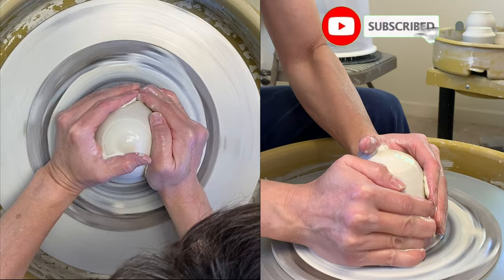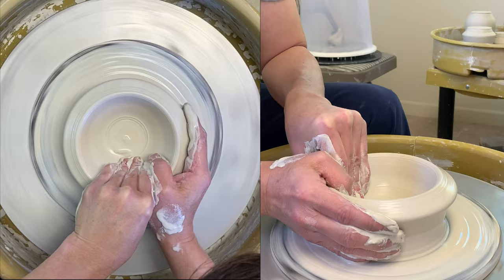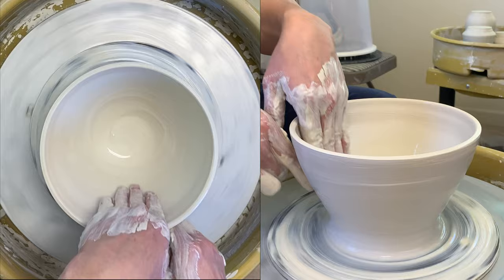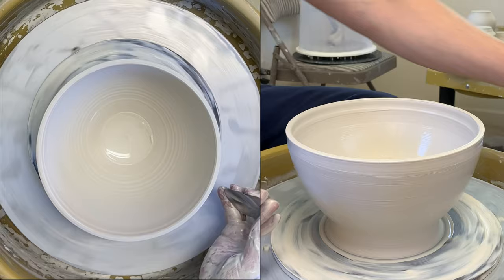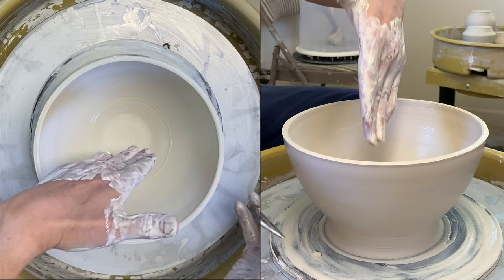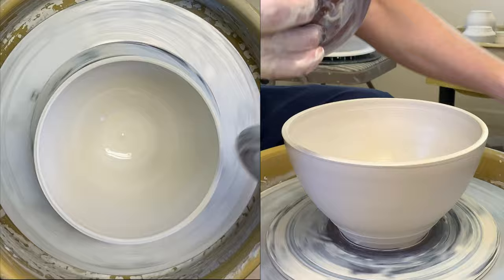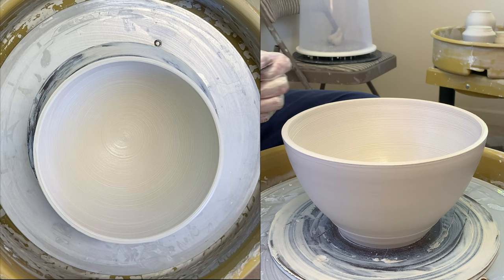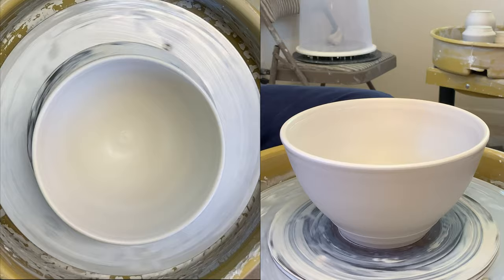421. Throwing/ Altering the Rim for a Noodle Bowl with Hsin-Chuen Lin 林新春 麵碗拉坯變形示範